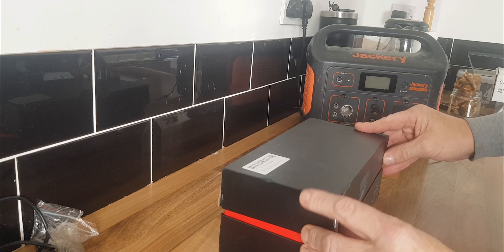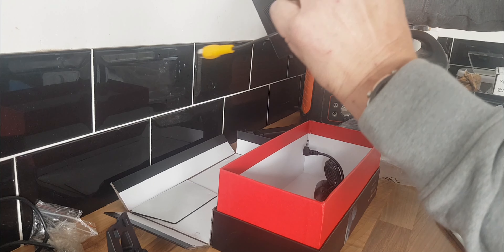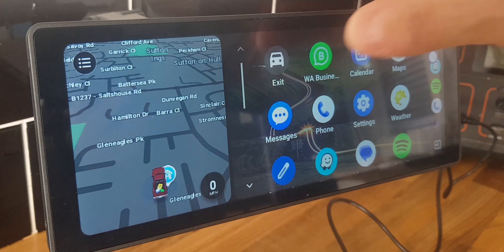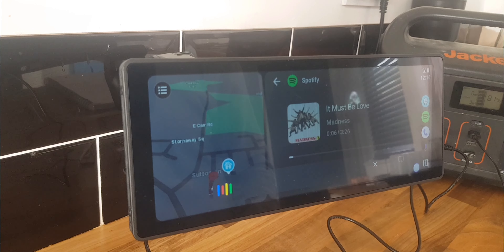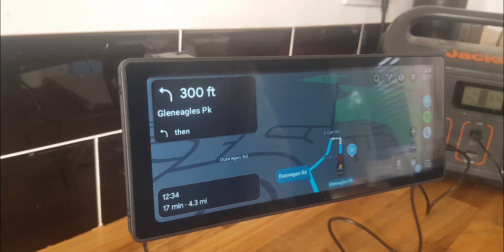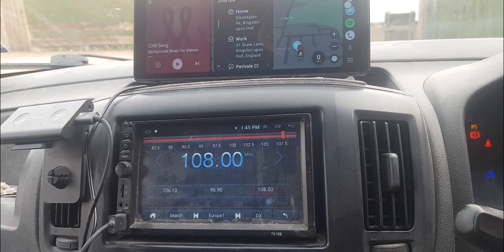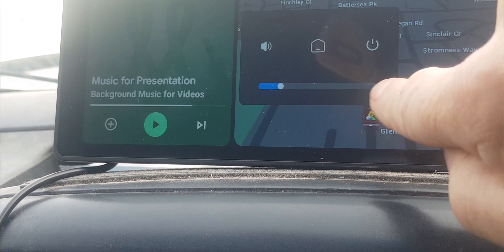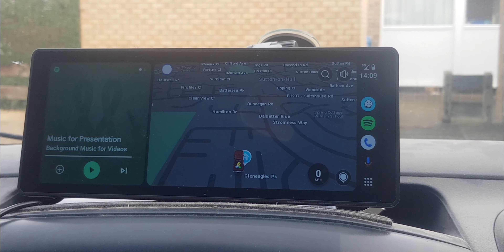DO NOT Overspend on Car Upgrades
Why buy an expensive Carpuride or Roadtop car display with Android auto or Carplay when there are other options out there, The Podofo B5303 is worth a look, so you may not want to spend big money so I believe this is a cheaper viable option for those on a tighter budget.